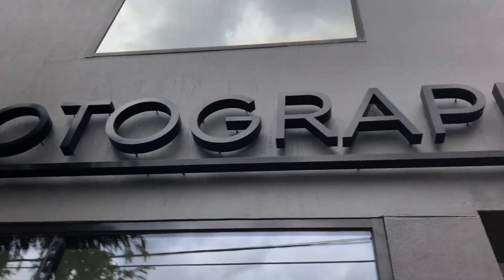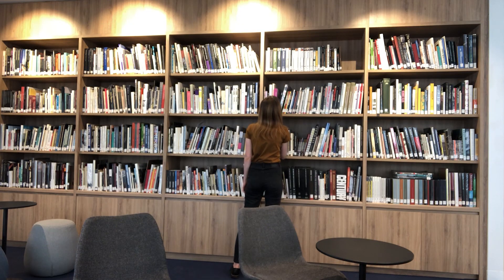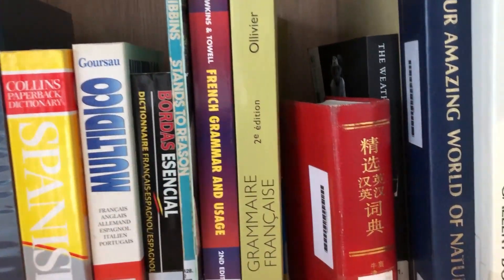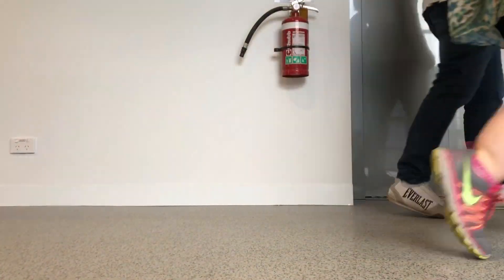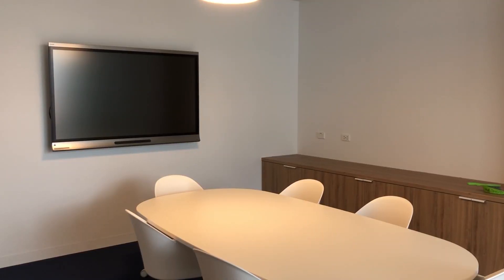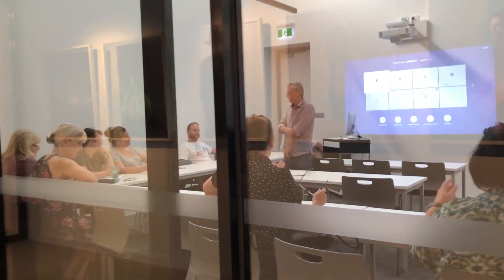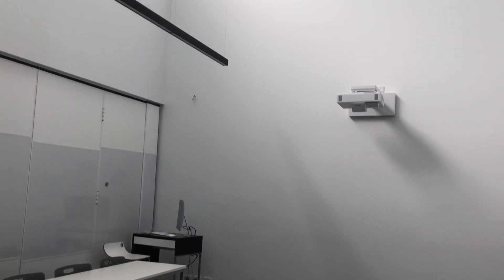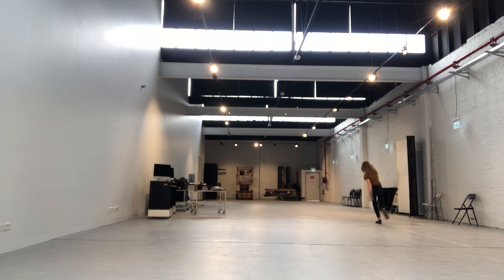Exploring PSC's New Campus || Campus Tour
Join Steph as she explores the features and quirks of PSC's new home!